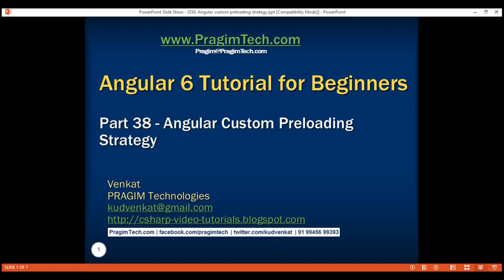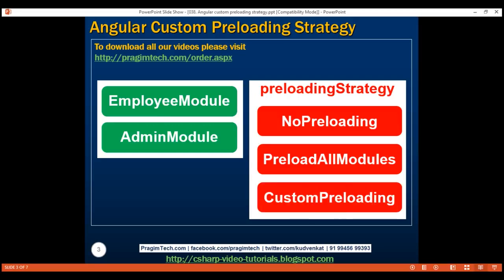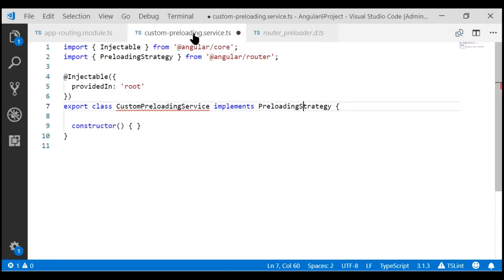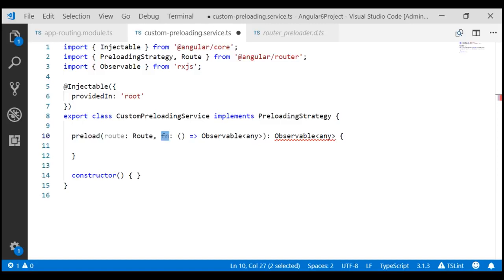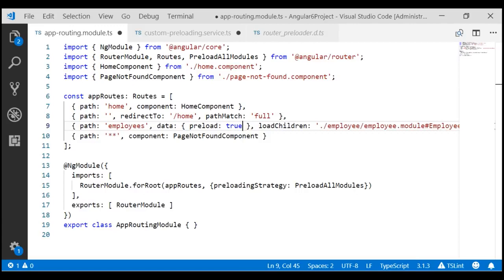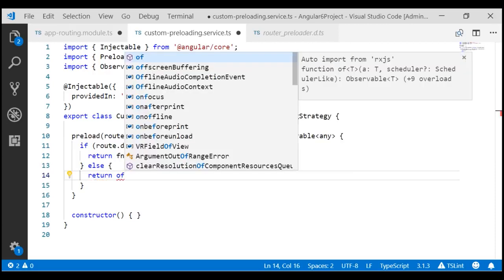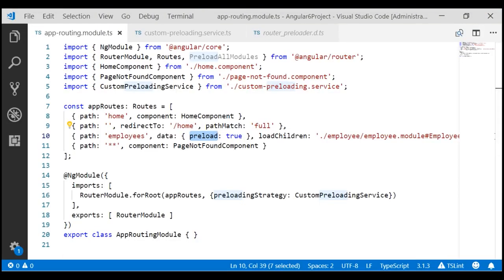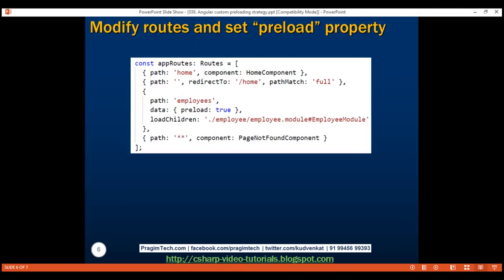Angular custom preloading strategy